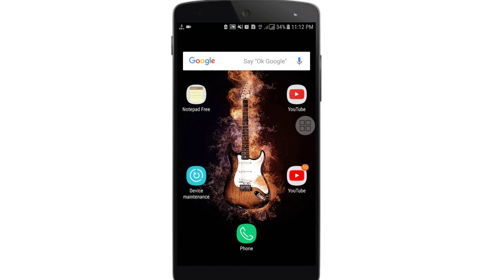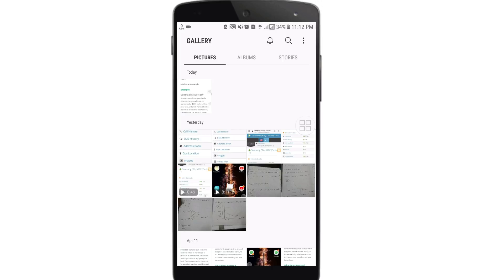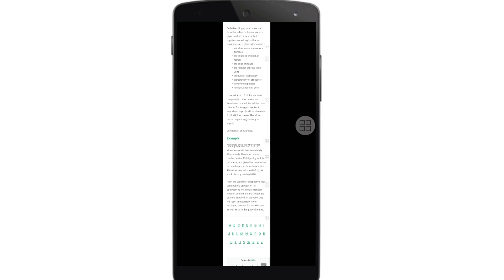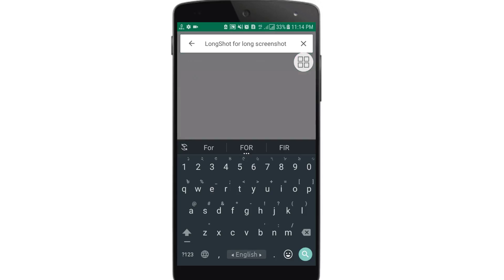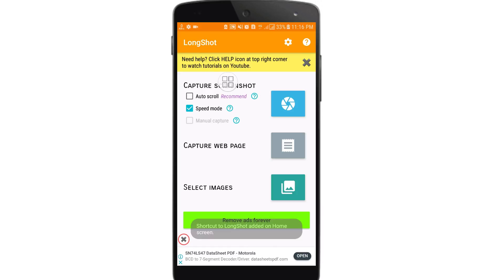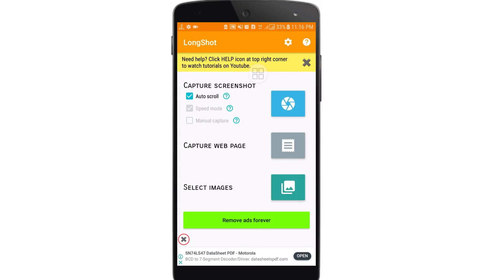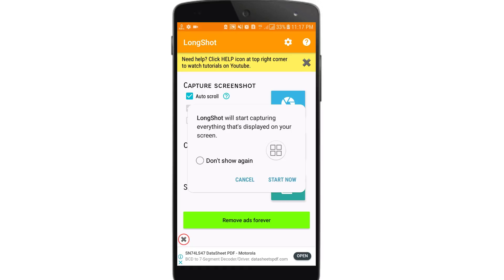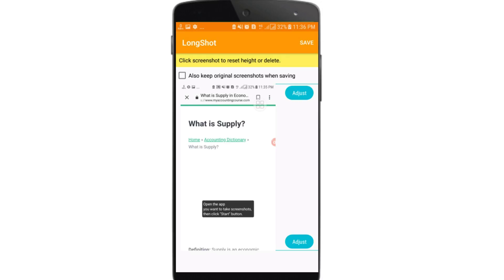How to Take Long Screenshot or Scrolling Screenshot on Your Phone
How to Take Long Screenshot or Scrolling Screenshot on Your Phone. Take Long Screenshot on your phone. Take Scrolling Screenshot.